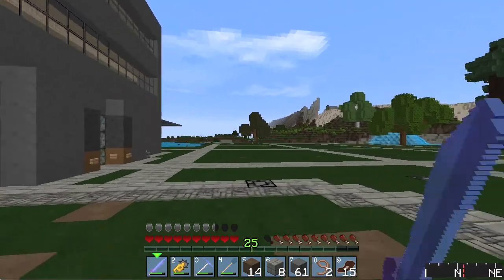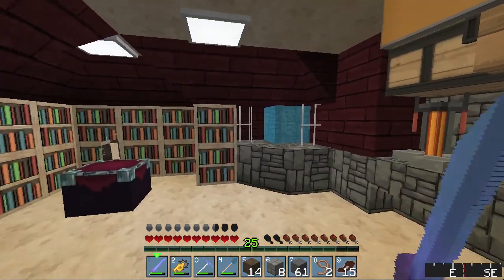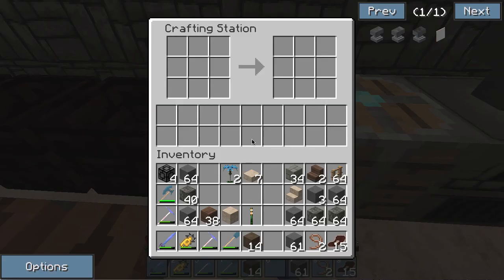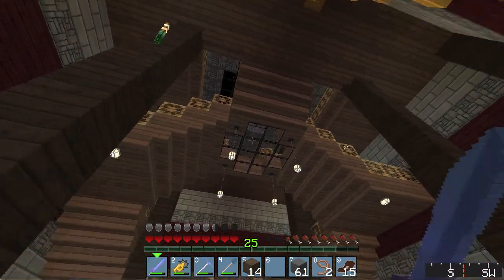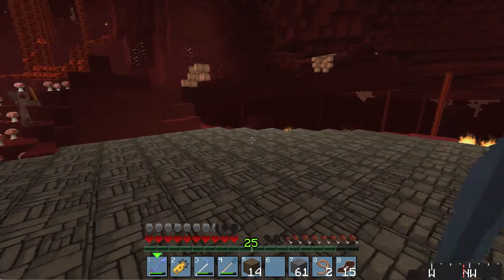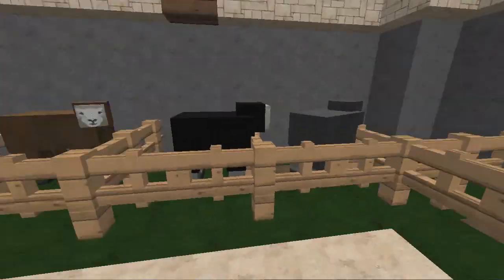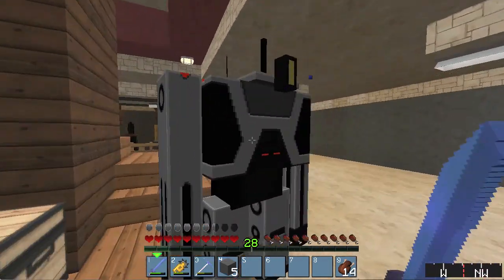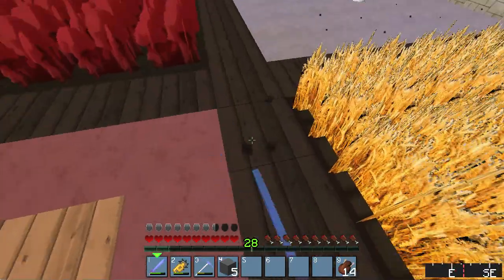Minecraft OHG Survival, Ep. 7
7th episode of OHG MC Survival, now in 720p! Build updates and lots and lots of animals!

Running Mods:
Professor Flaxbeards Steam Power 0.26.2
Electrical Age BETA-1.9 r43
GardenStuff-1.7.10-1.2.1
Treecapitator 2.0.3
ChickenShed v1.1.3
NotEnoughItems 1.0.2.15
HarvestCraft 1.7.10c
Enhanced Biomes 2.5
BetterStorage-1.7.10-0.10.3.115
BiblioCraft[v1.8.2]
Carpenter's Blocks v3.3.1 DEV
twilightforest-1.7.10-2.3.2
Deconstruction Table [v2.2.5]